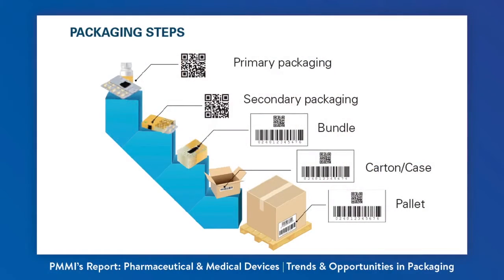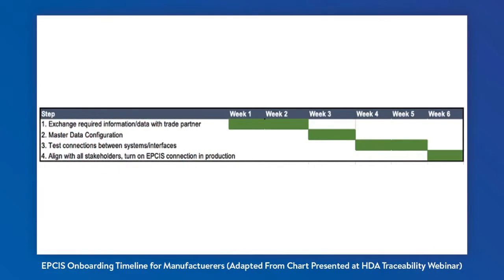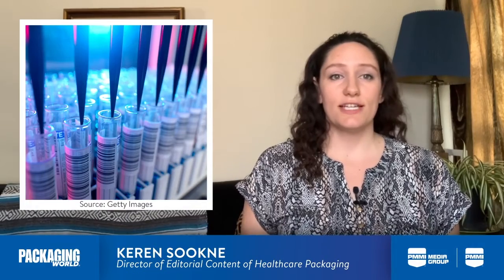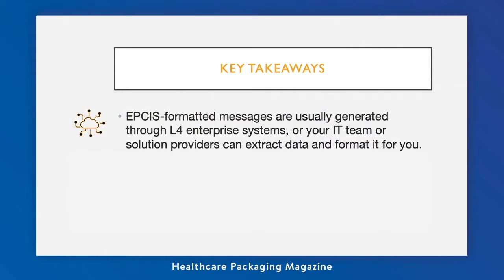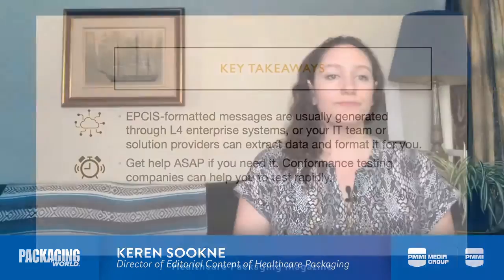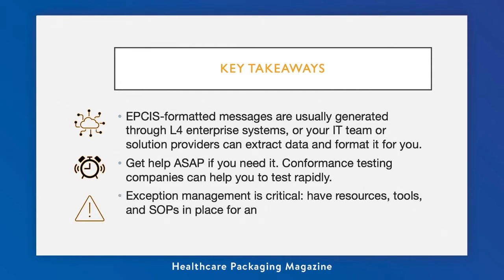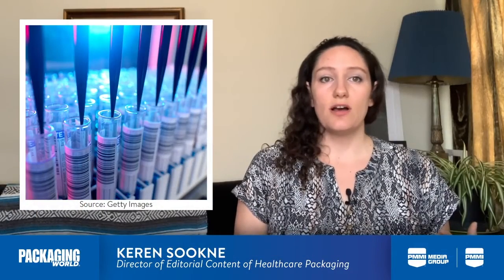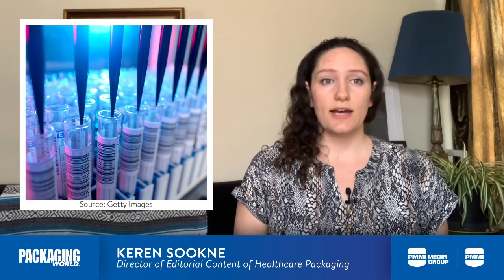Packaging Serialization: Are You Ready to Exchange Master Data?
Watch this Take Five video to learn how, with limited time left to onboard, experts urge pharmaceutical manufacturers to begin testing and sharing traceability data with distributors ASAP to meet DSCSA requirements.

Chapters:
00:00 - Introduction
00:13 - Today's Topic
00:35 - Unique Serial Numbers and Sharing Data
00:49 - Challenges with Sharing Data
01:10 - Manual Data Exchange
01:22 - Automating Data Exchange
01:45 - Onboarding Timeline & Testing Phase
02:29 - Tip #1: EPCIS-formatted messages
02:57 - Tip #2: Get Help ASAP
03:11 - Tip #3: Exception Management is Critical
03:33 - FDA 2023 Deadline
03:47 - Outro and Additional Links

How are industry innovators meeting consumer needs? Packaging World has the answers! Download Packaging Trends Driven by Consumer Demands to learn how PepsiCo and other big brands meet consumer needs through packaging solutions.

Are you a professional who uses, recommends, or purchases packaging equipment, materials, and services that wants to stay ahead?

ABOUT PACKAGING WORLD MAGAZINE

Packaging World is the flagship title of PMMI Media Group, founded in 1994 and the world's best read publication for professionals who use, recommend and purchase packaging equipment, materials and services. Via our website, newsletters and monthly print editions we offer case studies, applications and original articles on design, e-commerce, automation, regulatory topics, strategies and trends that are enhancing packaging across all industries.